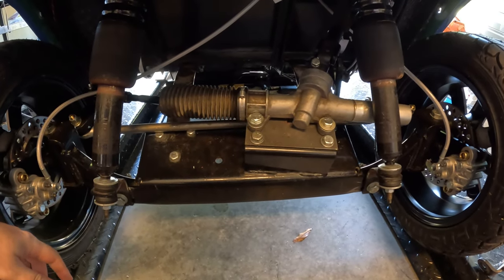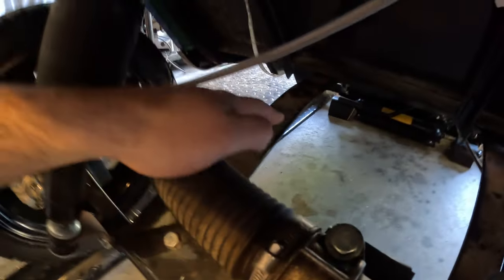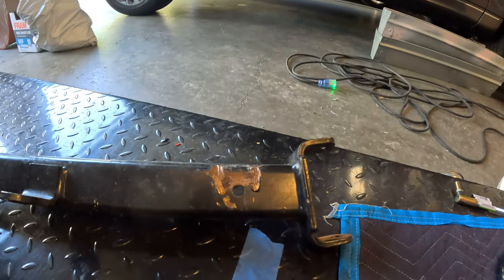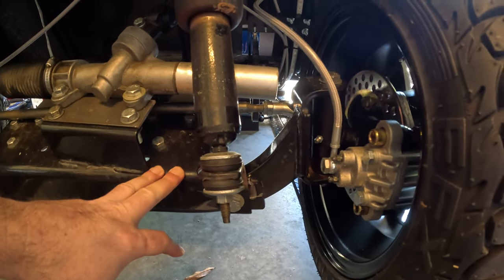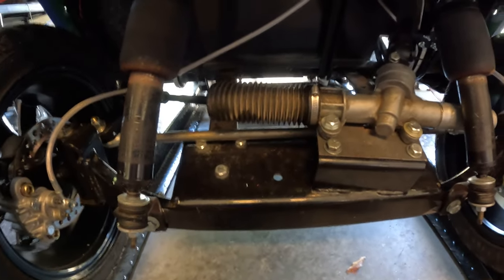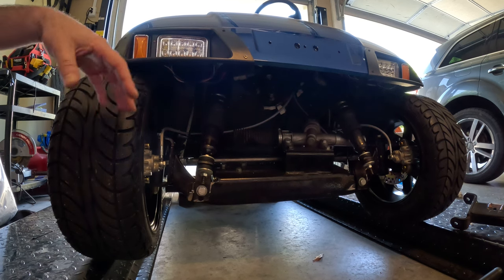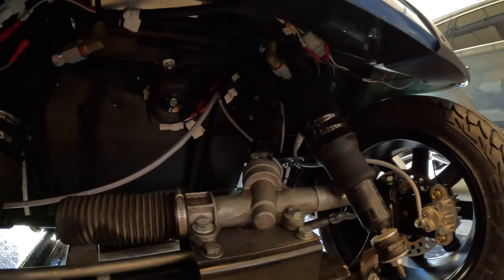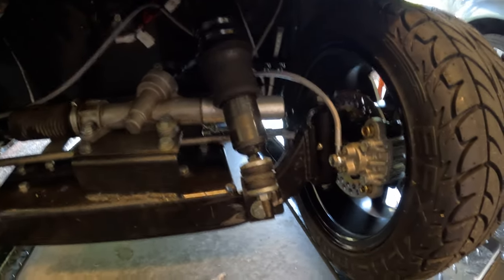Bagged 2011 EZGO TXT Front Suspension Overview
I walk through all of the changes I had to make to the front suspension of my TXT to add air shocks.